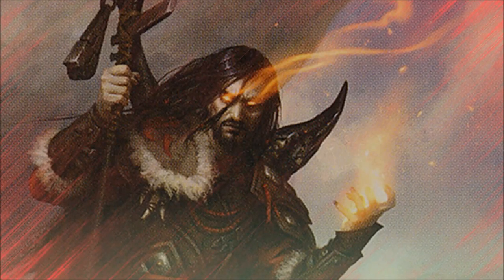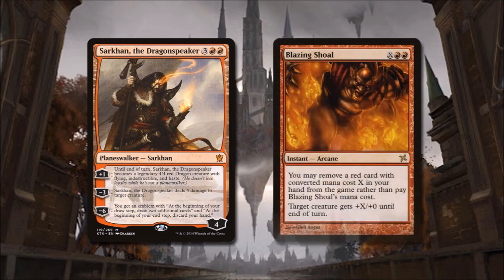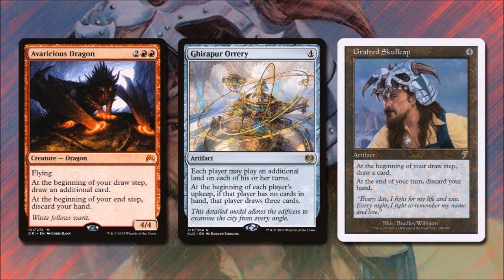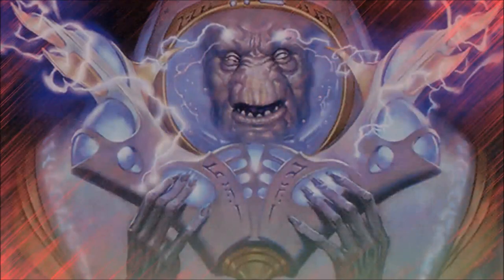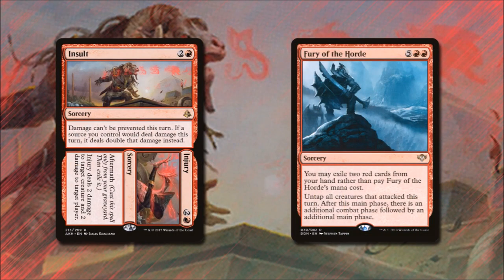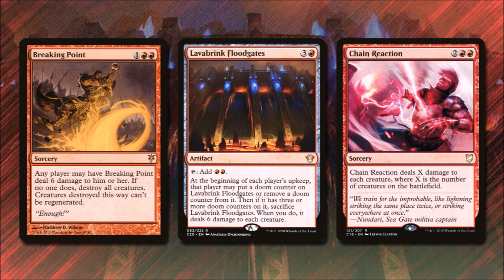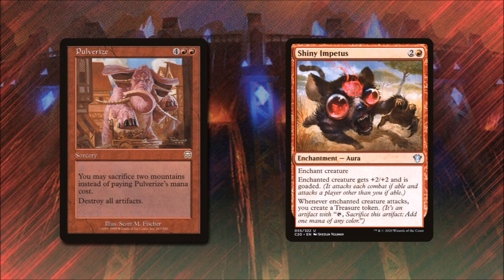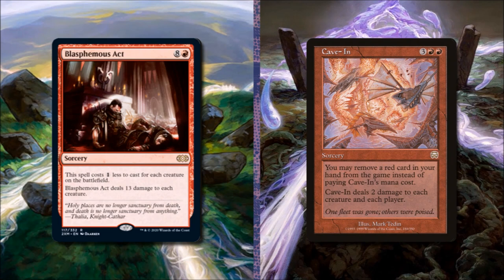Suit Up! Sarkhan the Dragonspeaker Deck - Budget Mtg Oathbreaker - 007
Sarkhan Vol-TRON Deck for under $30! This is a budget oathbreaker decklist and episode 7 of the Oathbreakdown. Kaboom!